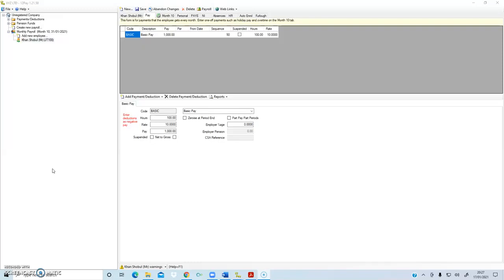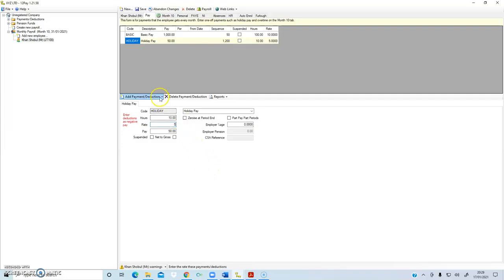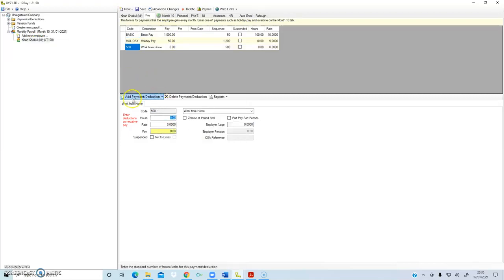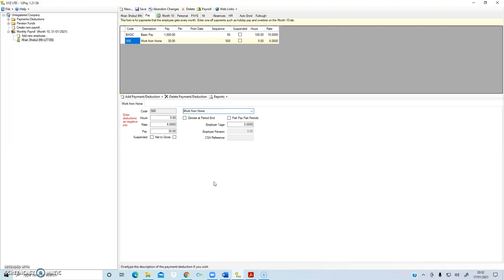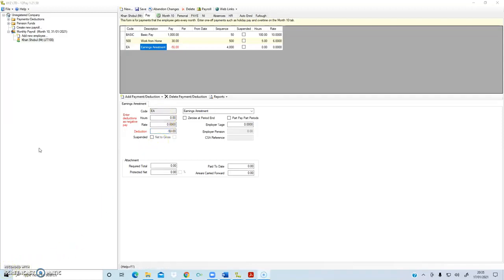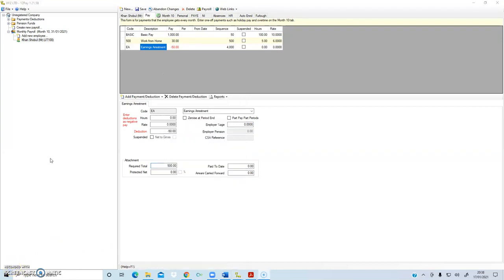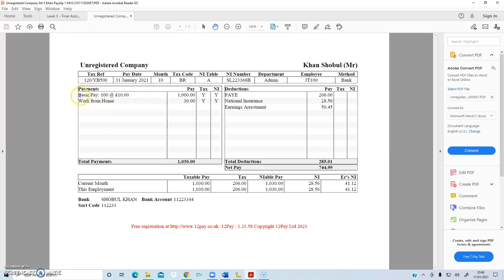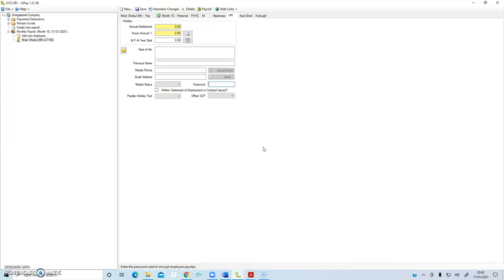Payroll SL 3 Addition & Deduction on Payroll